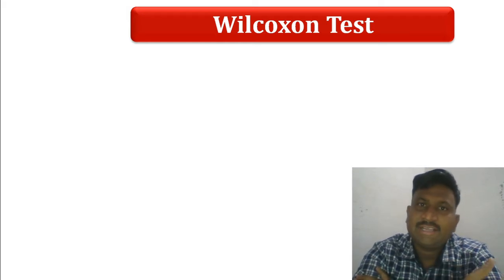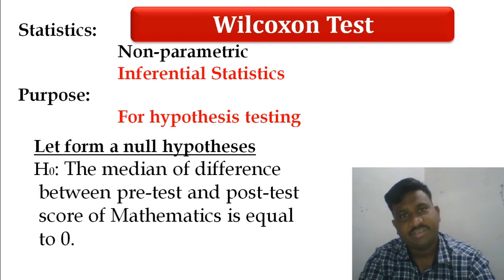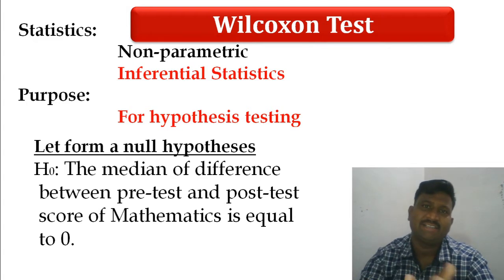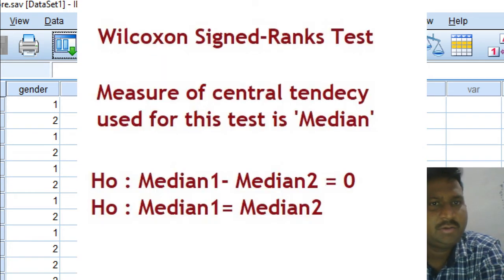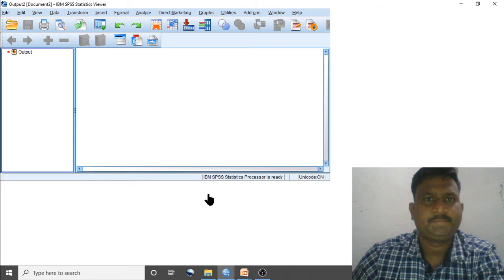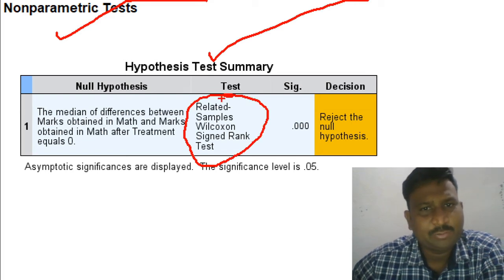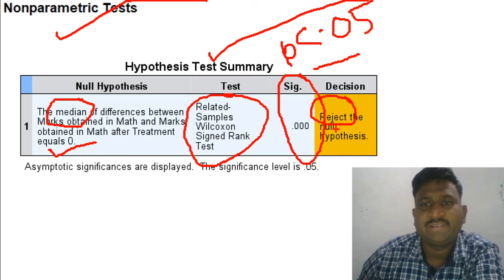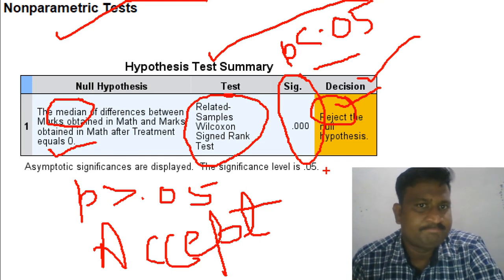How to conduct Wilcoxon Signed-Ranks Test by SPSS | Testing Null hypothesis | Compare Means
Title:
Wilcoxon Signed-Ranks by using SPSS | Wilcoxon Test | SPSS for beginners | Testing Null hypothesis | Compare Means |

About author and this series
Hi,
This is Dr. Sanjeev Kumar Jha,
{PhD (Higher Education), MSc (Mathematics), MA (Sociology) and MEd)}
Visit to "Alpha Plus Education" YouTube Channel
This is IBM ‘Statistical Package For The Social Sciences’ (SPSS) series. In this series we are learning statistical analysis with SPSS in small steps. It is helpful for a wide range community, including scholars/ students/ research professional, etc.
In short, it is devised in such a manner that it facilitates learning ‘SPSS for beginner’ to ‘SPSS for advance’ learner.

About this video:

This video-12: Test a null hypothesis by SPSS using ‘Wilcoxon Signed-Ranks Test (Wilcoxon Test). In this test, we have two median, i.e. sample is collected at two different time. It is non parametric statistics.
Let us form a null hypothesis
e.g.
Ho: There is no significant difference between pre-test and post-test median score of Mathematics.

Ho : Median1- Median2 = 0
Or
Ho : Median1= Median2

Between two times, we give treatment to the sample. So, Wilcoxon test is helpful in experimental research, or to see the effect of a treatment.

Other Videos of SPSS

Videos related to APA 7th Edition